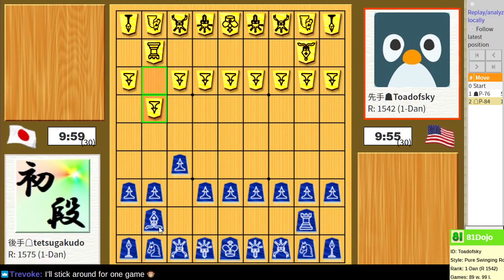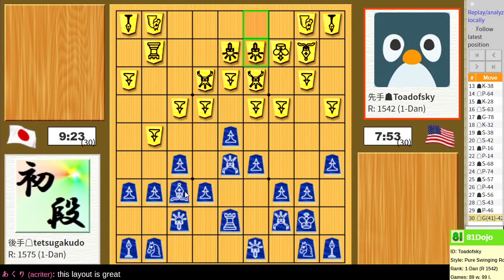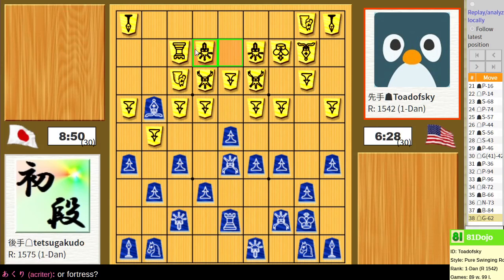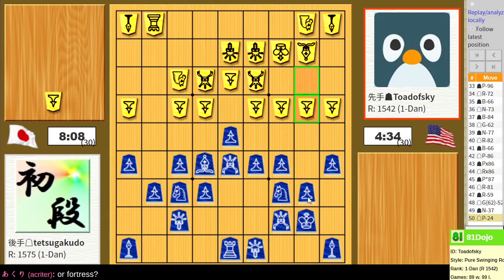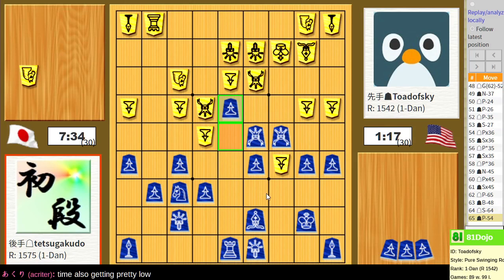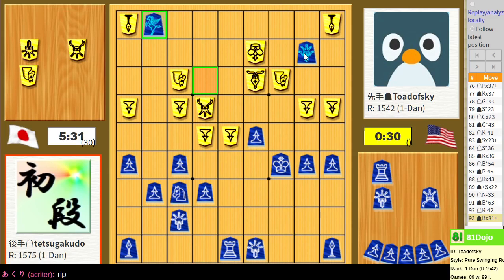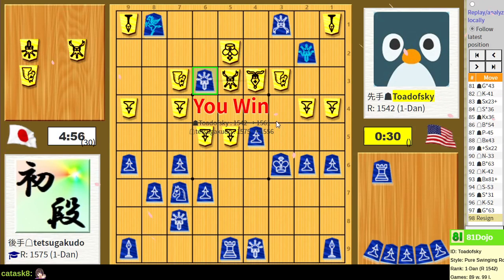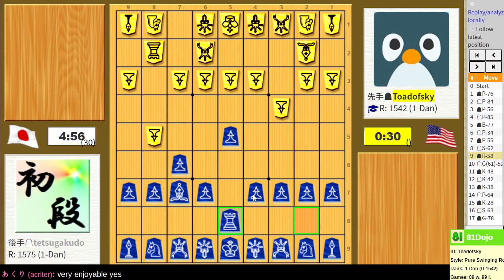Practice with tetsugakudo (1-Dan)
Shogi pawns and knights cannot retreat, therefore attacking moves usually weaken a castle's foundation.